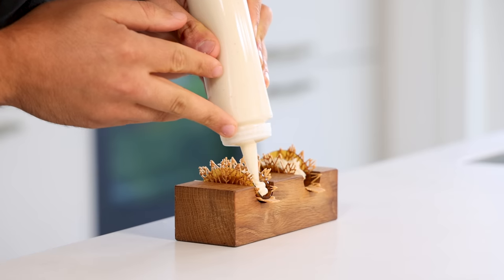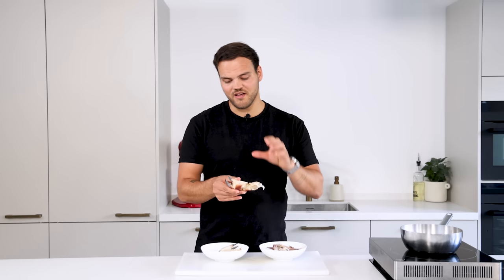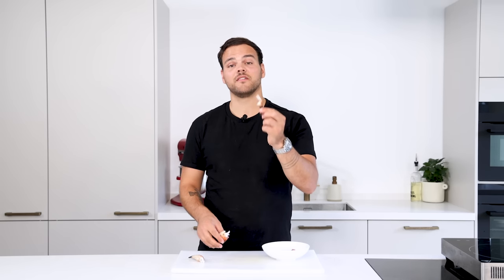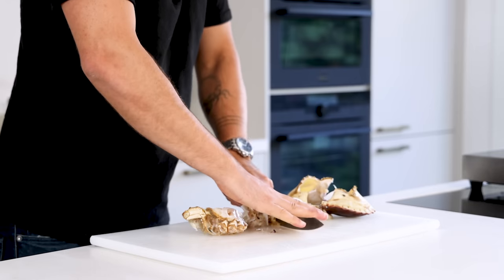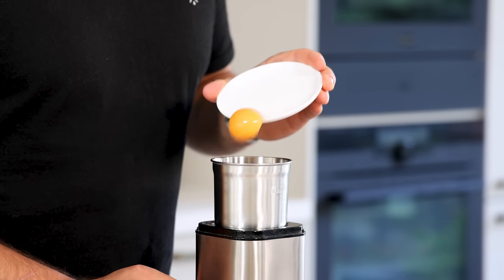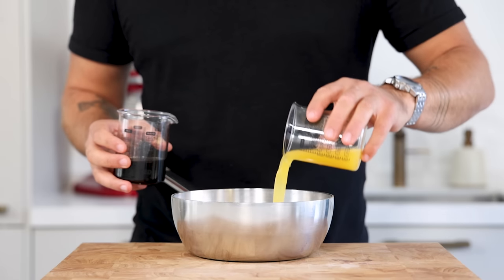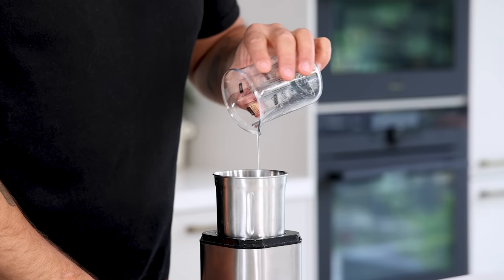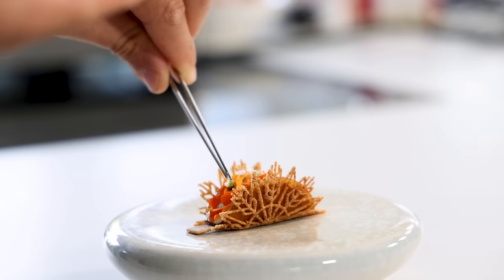Delicious crab taco bite! My favorite crisp/tuille recipe so far!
Hey guys! Today we're going to make a delicious crab taco bite. It's a crab salad with a crab cream made from the head and trimmings, a ponzu jelly and a onion tuille. All great recipes, so enjoy guys!